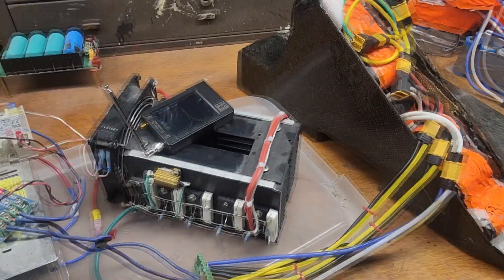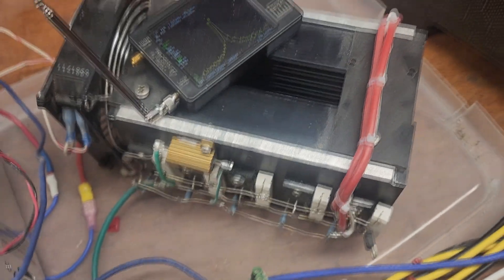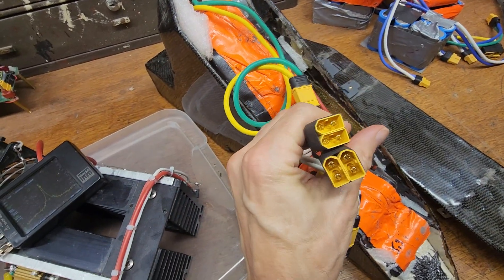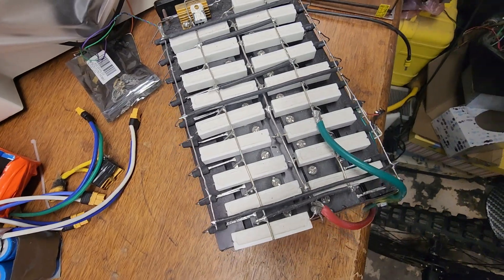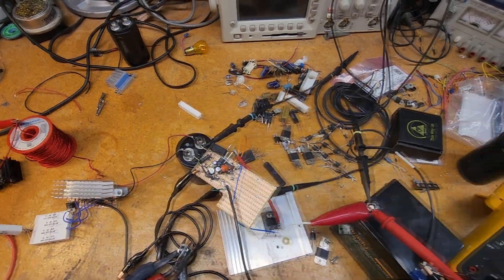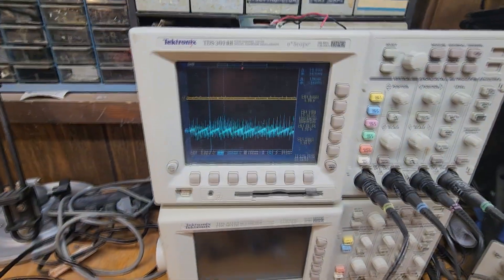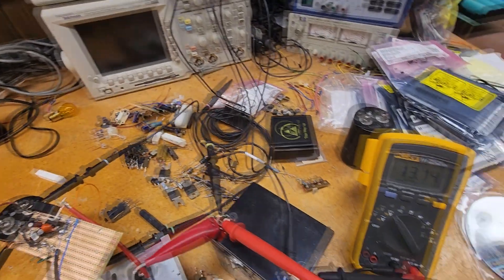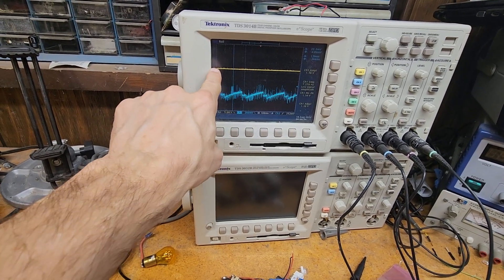2 Rare Bedini Replications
I haven't seen these replicated anywhere else on youtube, thought I'd share! Forgot to mention in the video that my batteries never get hot from charging, not even warm. Thats 60V, 10amp unidirectional Impulses at 7.8Mhz charging the batteries to 100%.